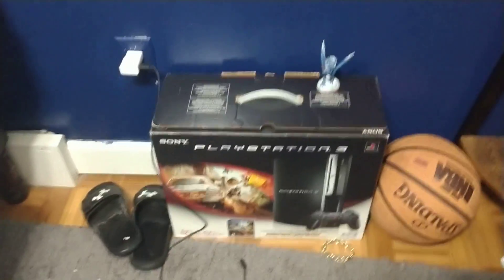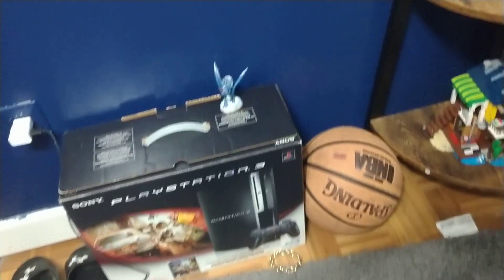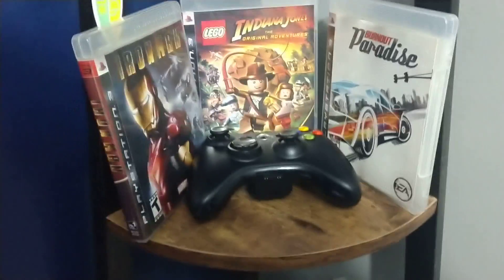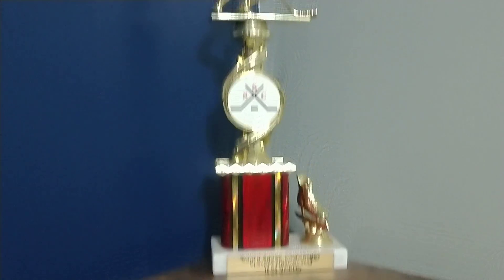July 21, 2022